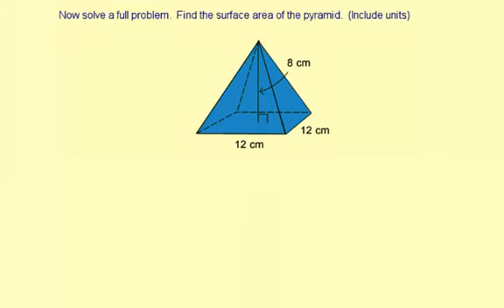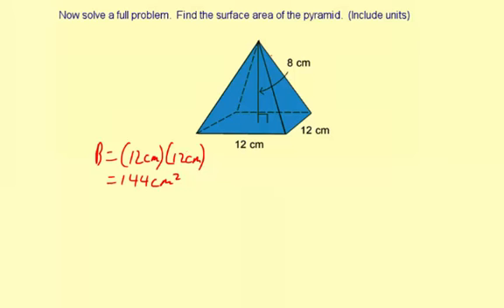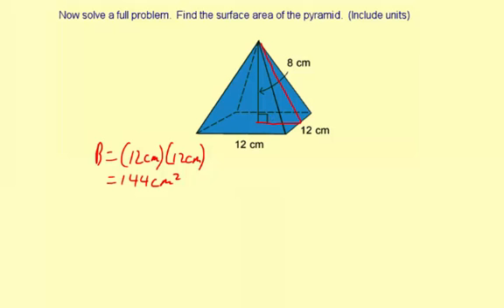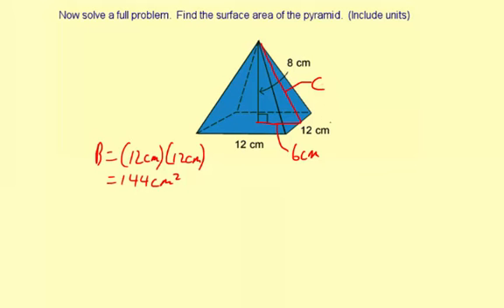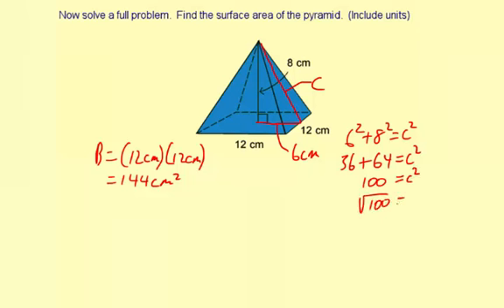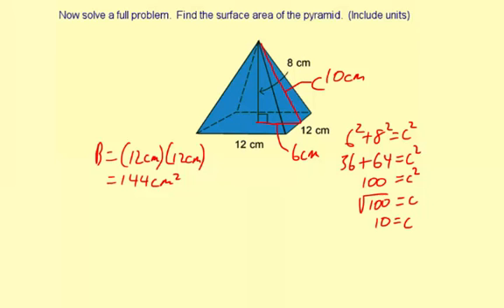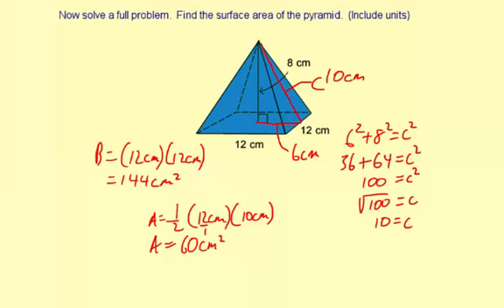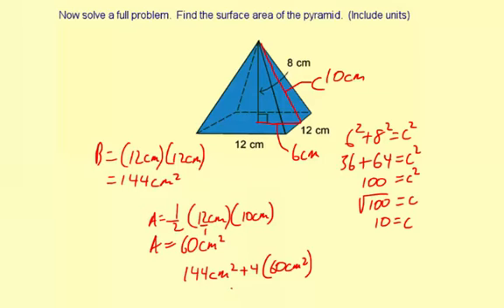surfacePyramidCone4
Finding the surface area of a pyramid